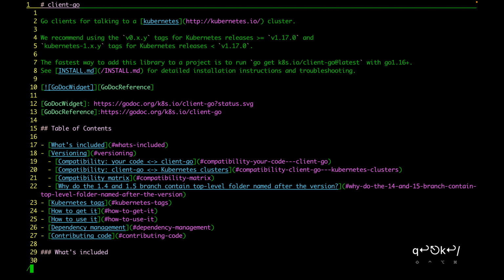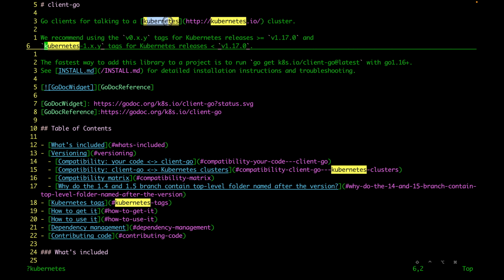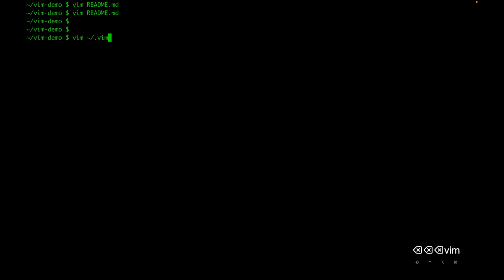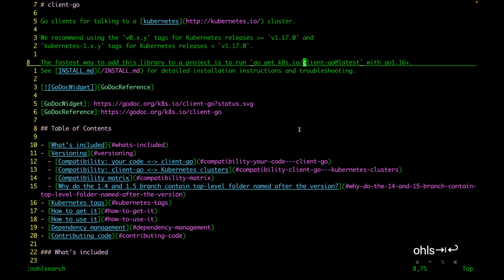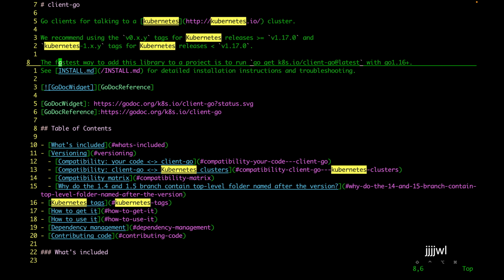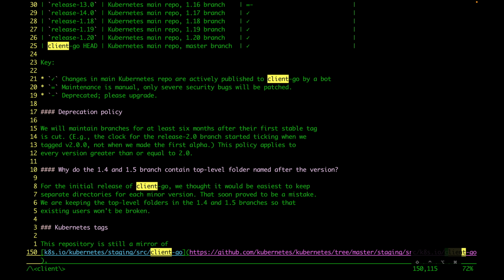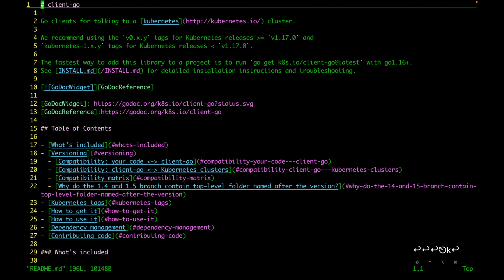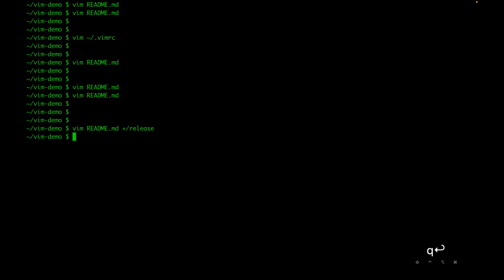11. VIM - Command Mode: Search & Useful Settings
In this video, we will dive deeper into VIM's Command Mode and for pattern searching capability with some useful settings.

First, we'll cover the search functionality using Command Mode. We'll show you how to search for specific words or phrases within a file, and how to use search techniques like case-sensitive searching, whole word searching, and regular expressions. You'll also learn how to navigate through search results. We'll also see useful settings that can enhance your VIM experience.

Whether you're a beginner or an experienced VIM user, this video will provide valuable insights and help you take your skills to the next level. So, join us and learn how to make the most of VIM's Command Mode for search and useful settings!

00:00 - Introduction
00:32 - Pattern searching & navigating results
01:04 - Search settings
04:04 - Backward search
04:42 - Search current word under cursor
05:55 - Search multiple patterns
07:25 - Search pattern while opening file